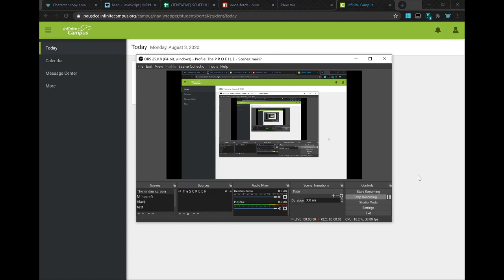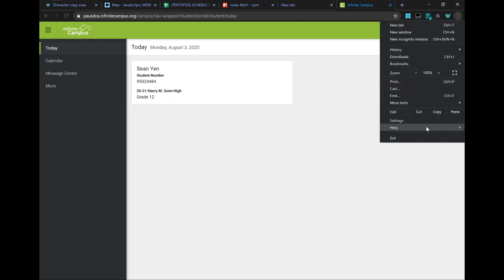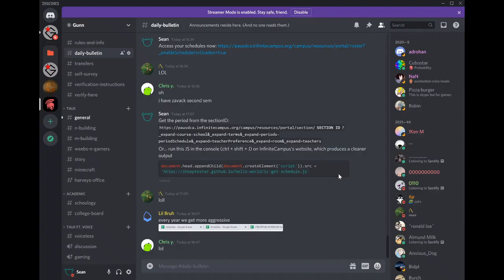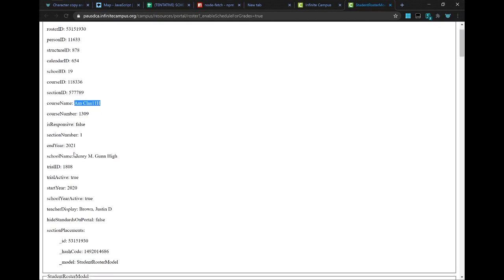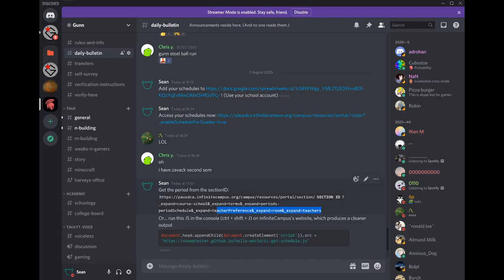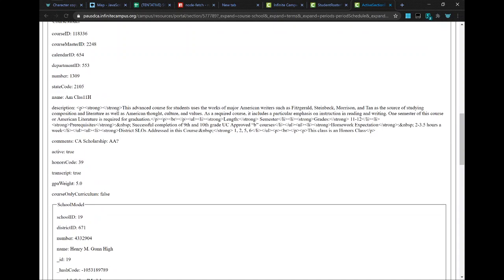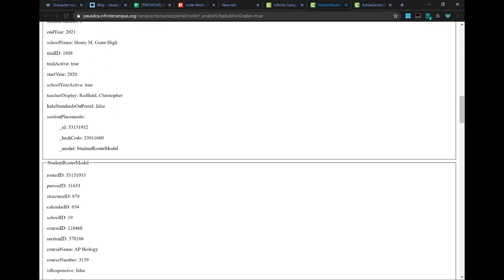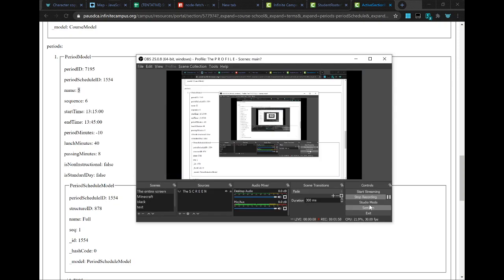[may not work anymore] get class schedule early in infinite campus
You need to be signed in to InfiniteCampus (duh)